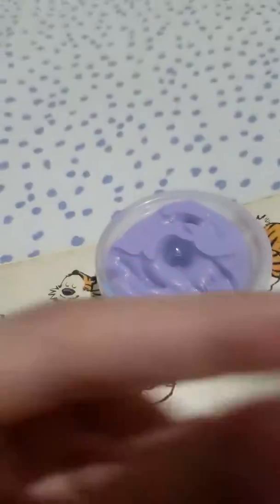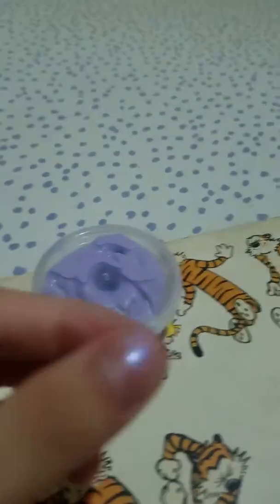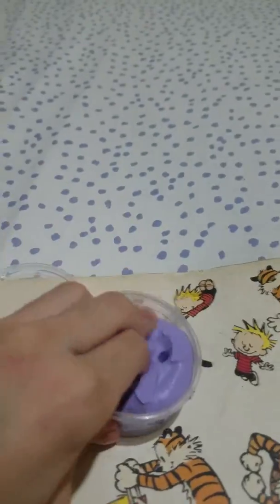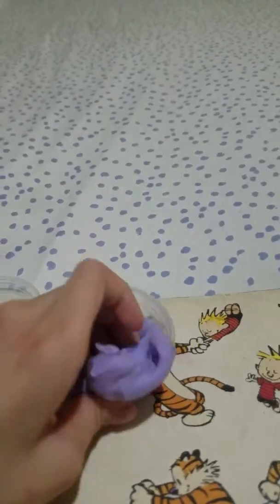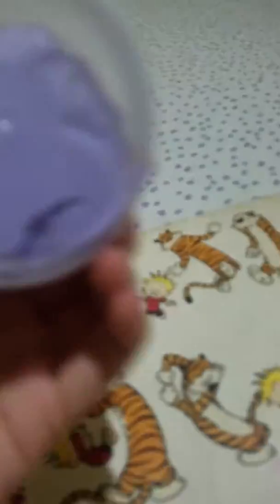Slime asmr part1